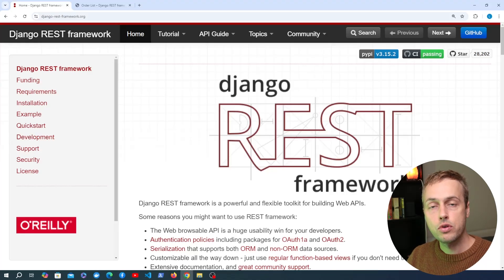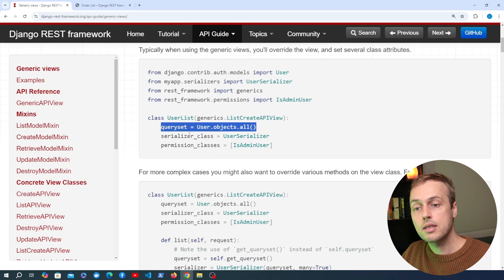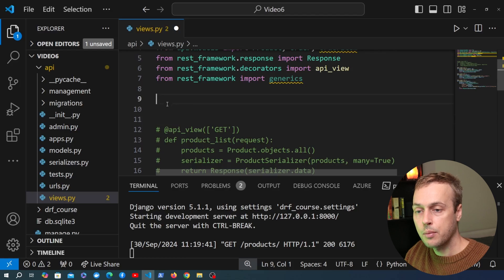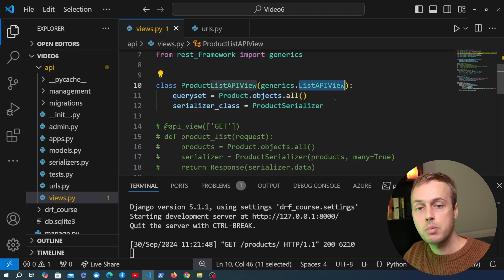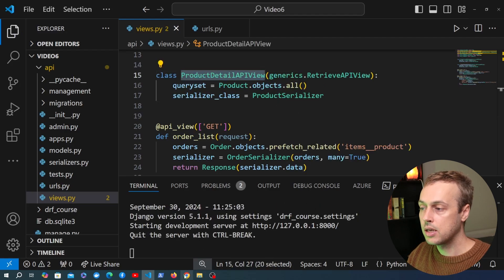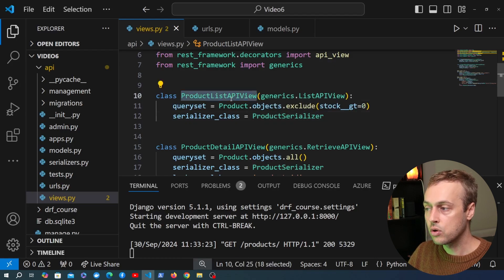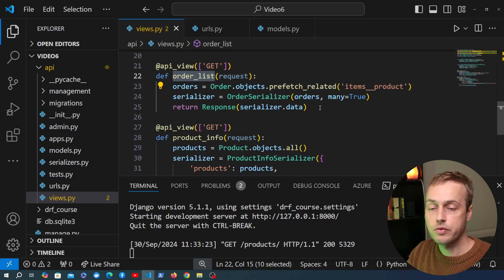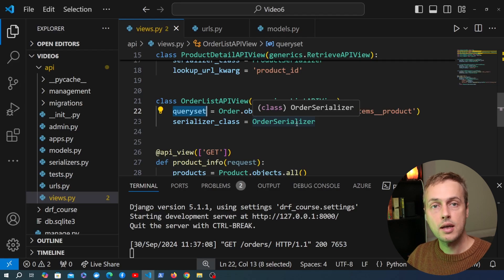Django REST Framework - Generic Views | ListAPIView & RetrieveAPIView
In this video, we'll introduce Generic Views in Django REST Framework - using the ListAPIView and RetrieveAPIView. We'll refactor function-based views to use the generic class-based views.

📌 𝗖𝗵𝗮𝗽𝘁𝗲𝗿𝘀:
00:00 Intro
02:53 ListAPIView in Django REST Framework generics module
06:35 RetrieveAPIView in Django REST Framework generics module
08:46 Changing lookup url kwarg for RetrieveAPIView
12:12 Changing base queryset for ListAPIViews